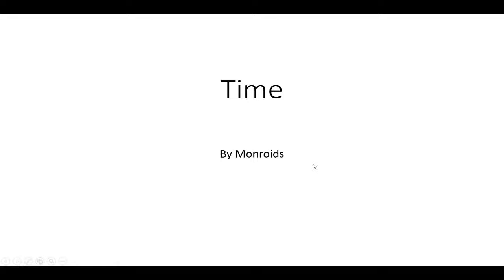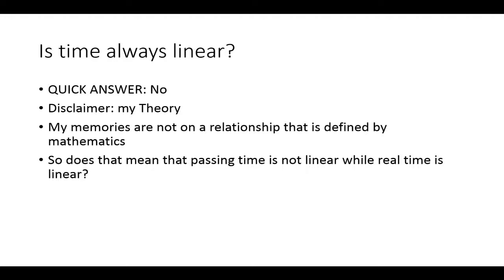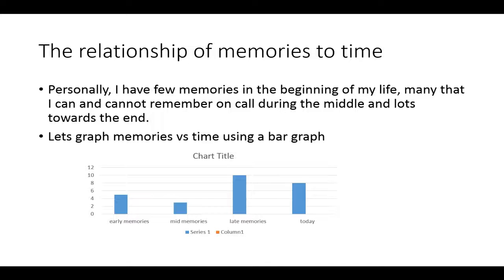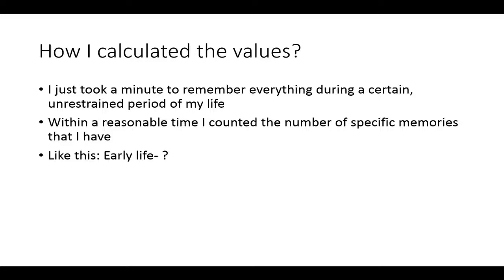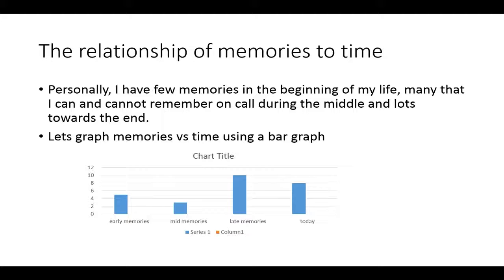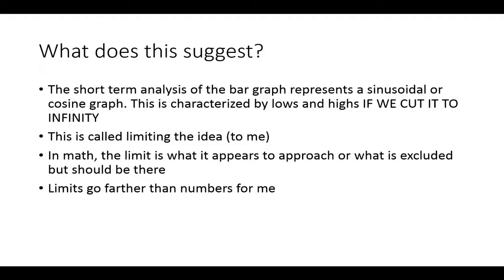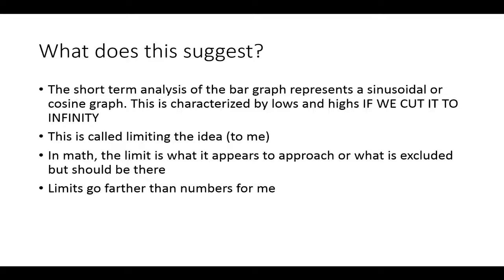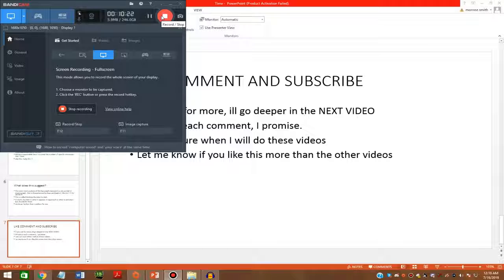Is time Linear???? Heres a mathematicians answer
This is a video explaining the mathematics behind time and answering the all time question, does time go by faster as you get older. This is part 1 and does not go in full depth as i do not want to lose yall, but my simple answer, is yes and no. Watch to find out more!
psn: monroe1v1 on ps4
Note: I do not really use instagram. I am not versed in the twitter or instagram ways, but i will try to keep up with it if i see you are seeing my posts. So show me some love and let me know you're seeing it
Message to you: my name is monroe. I am trying to become bigger so that i can bring great content to all to see.
channel description: Ill play any game. just comment on a video letting me know. That is the biggest help anyone can give. Also, im best at 1v1s, so if you want to 1v1 me, let me know